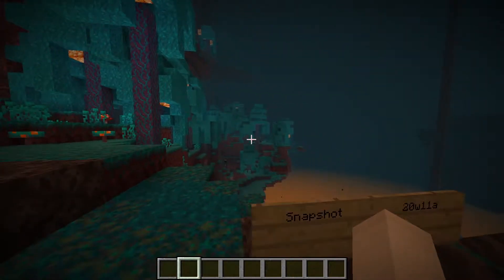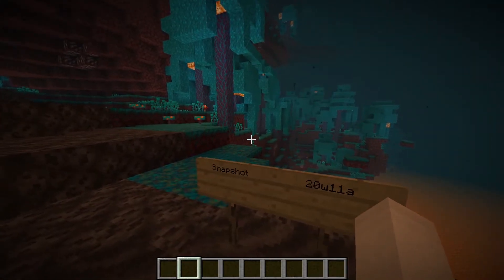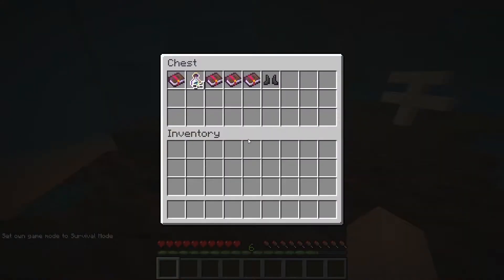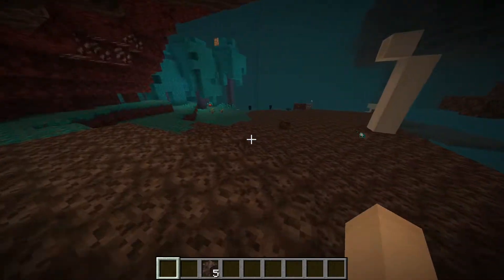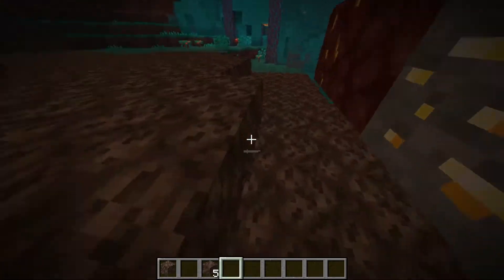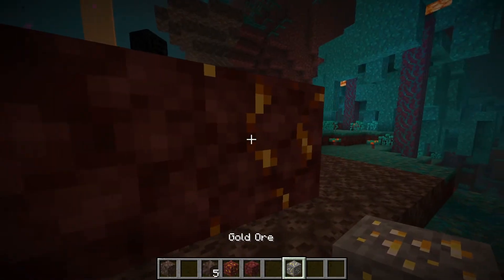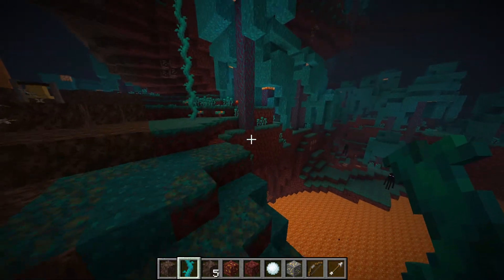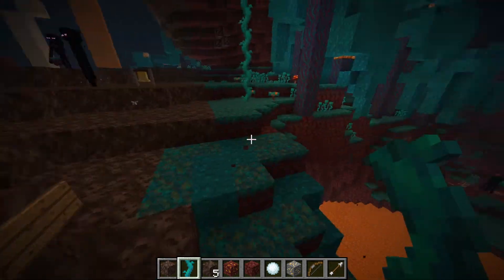Minecraft 1.16 Snapshot SOUL SPEED Enchant, Nether Gold Ore (Update 20w11a)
NEW Gold Ore, new special type of vine and a new type of enchantment!

SOCIAL MEDIA
Minecraft IGN: DevGambitYT
Discord name: DevGambit#7897

MY GEAR
COMPUTER SPECS:
Case: EVGA DG-76
CPU Cooling: Corsair Liquid H100i
Motherboard: MSI
GPU: NVIDIA GeForce RTX 2080TI Founder Edition
CPU: I7 8700K
Power Supply: CorsairX 750W Gold Edition
RAM: Corsair Vengence 16GB (2x8)
SSD 1: Samsung 225GB
SSD 2: Samsung 970 EVO Plus 1TB
HHD: Barracuda something something 1.5TB
Keyboard: Hyper X Alloy FPS (Little one)
Mouse: Death Adder Elite
Monitors: Dell Gaming 2560x1440 155hz
Benq Zowie 144hz
Random HP monitor 60hz
===MIC===
Microphone: Shure Sm7b
Amp: CloudLifter-1
Mixer: MG10XU